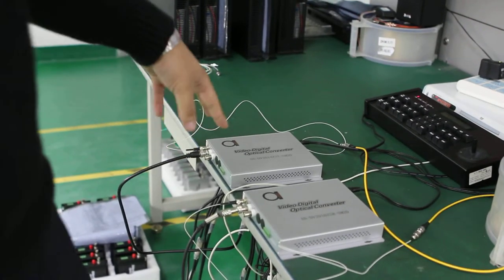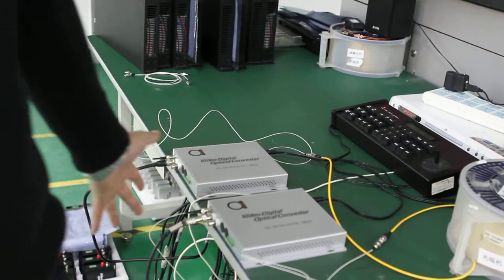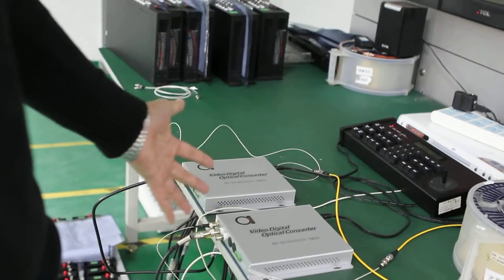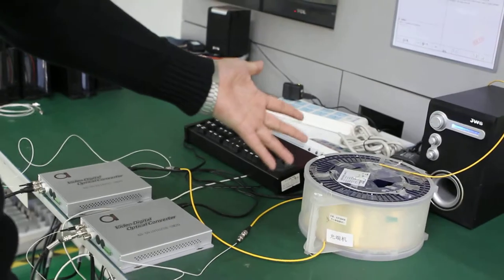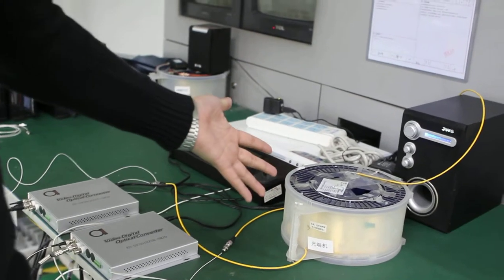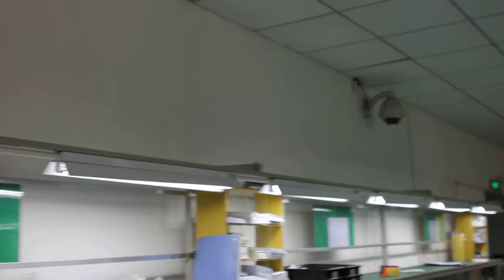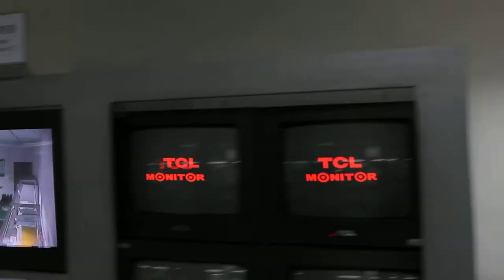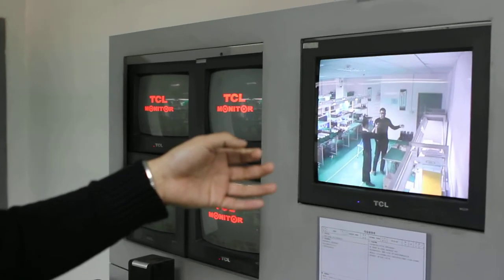Is there a delay for video & audio signal over fiber?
Did you know that universal PAL/AHD/HD over fiber converters are now on amazon with worldwide next day shipping?
Is there a delay for the video signal when it travels over the fiber? After all, fiber distances sometimes can be more than 40 or even 100 km. Such a question we had received many times from many countries.
After the many times, answering NO, at least for human eye, such a delays are not seen at all, we also came to understanding, that seeing is believing, and this case, one video speaks more than many words.